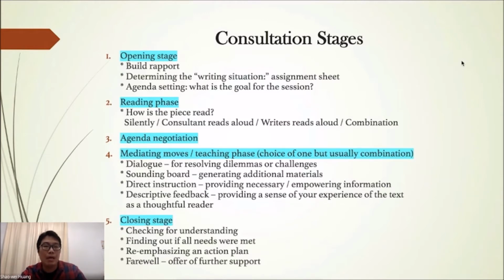2021 tutor training workshop part 2 20211229 Ed